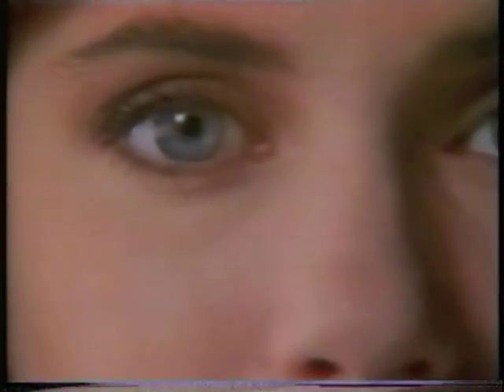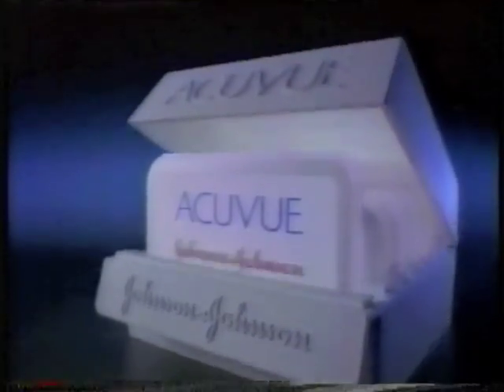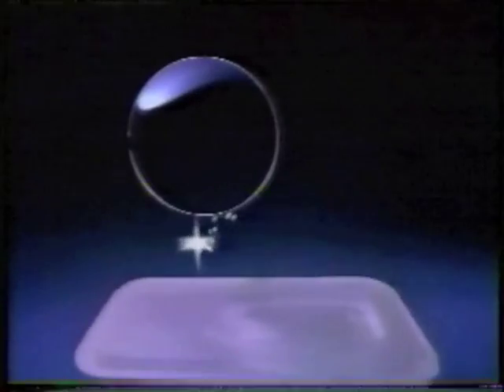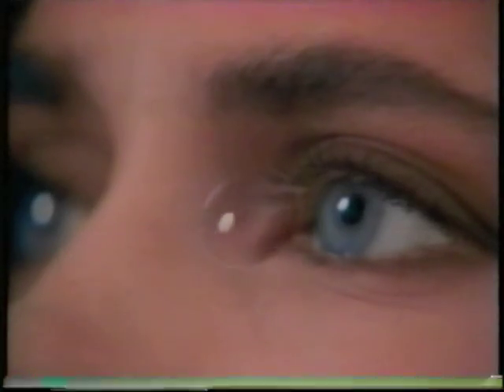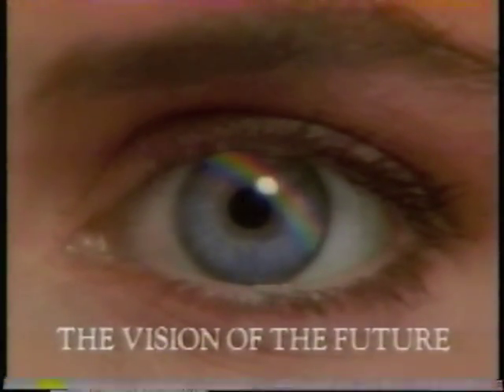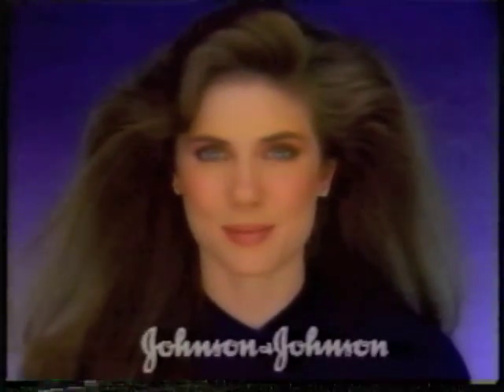Acuvue Disposable Contact Lenses - Johnson & Johnson - Commercial - 1988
As aired during the Holidays of December 1988 on ABC, Channel 7 in the San Francisco Bay Area, California.